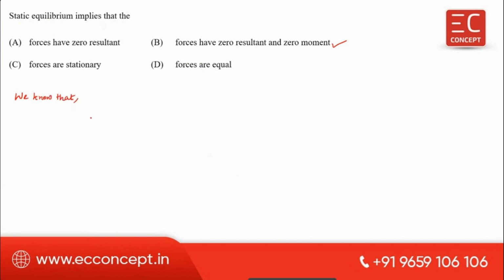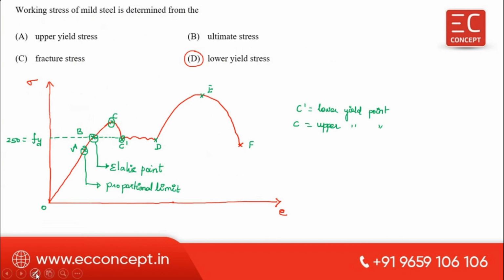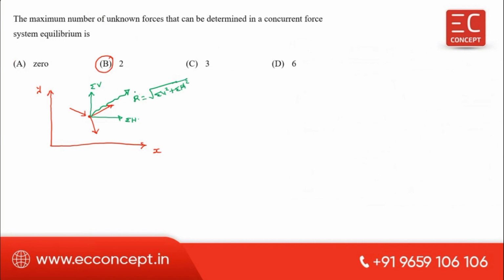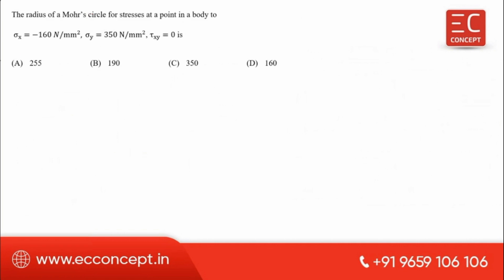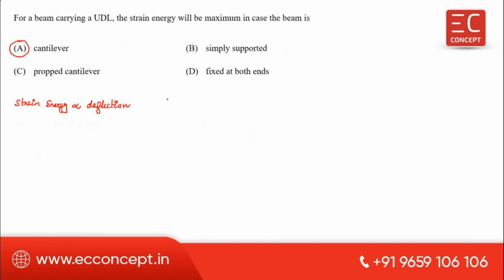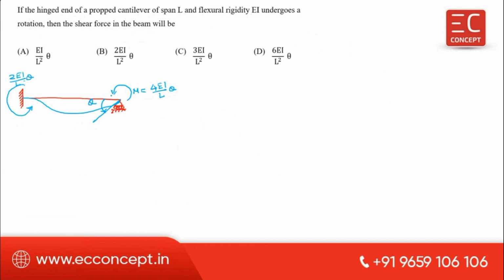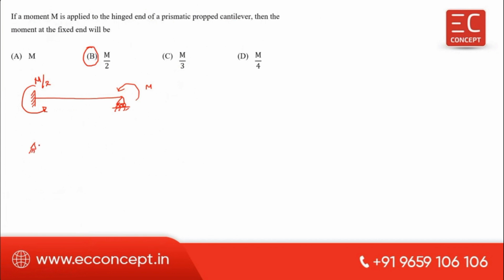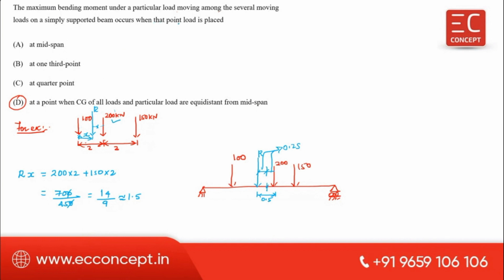TRB Polytechnic Exam Question Paper 2012 - Detailed Explanation | Civil Engineering | Part - 1 of 7